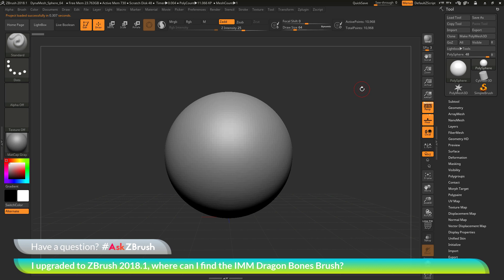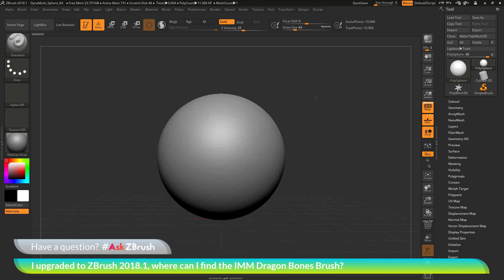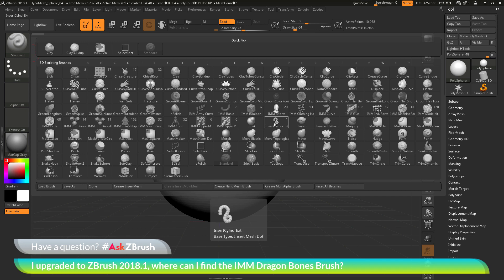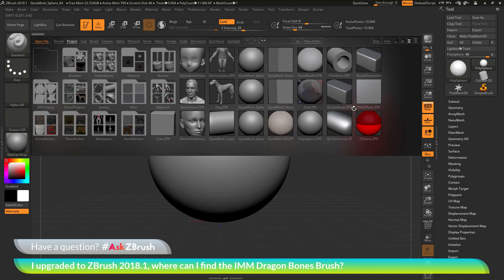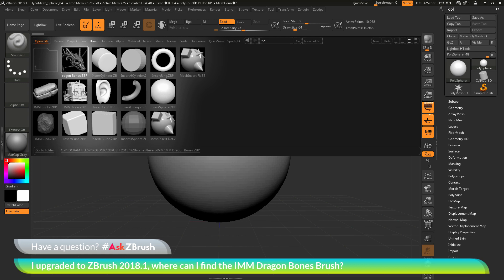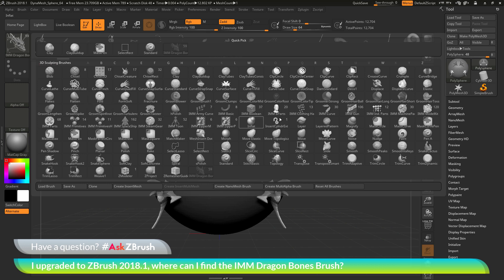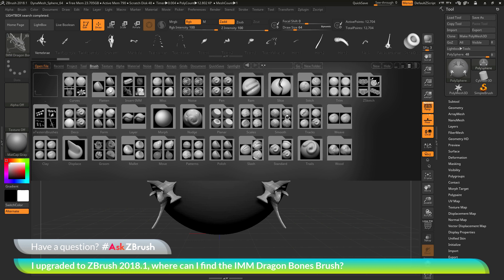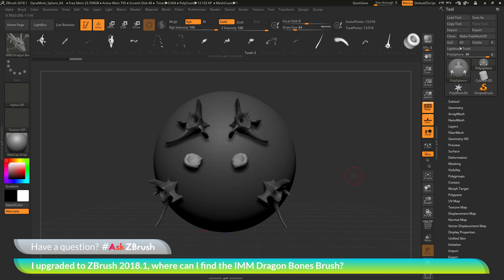AskZBrush: “I updated to ZBrush 2018.1, where can I find the IMM Dragon Bones Brush?”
Video covers how there are more brushes that ship with ZBrush located in Lighbox.